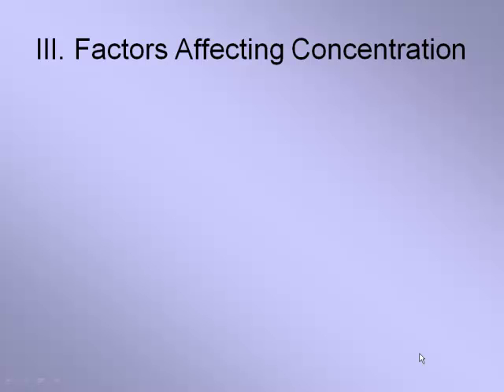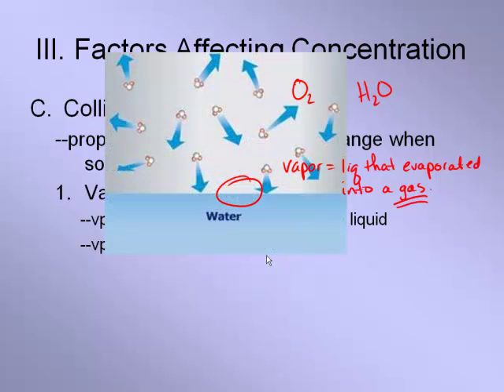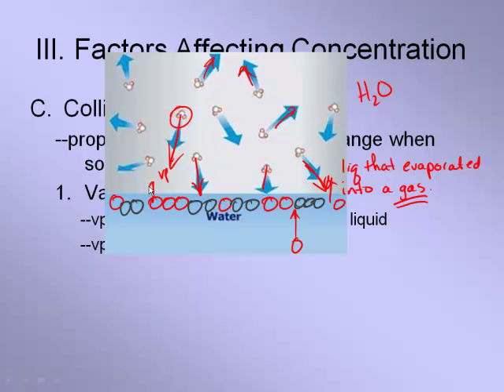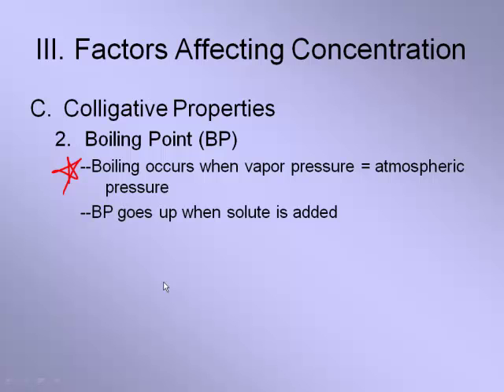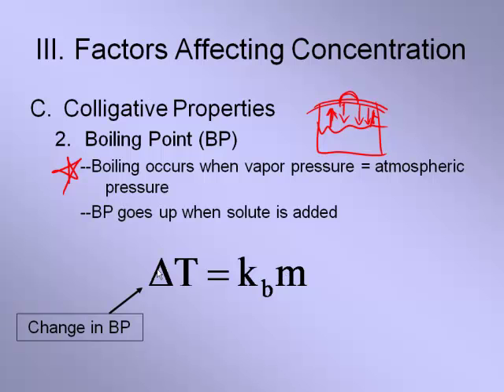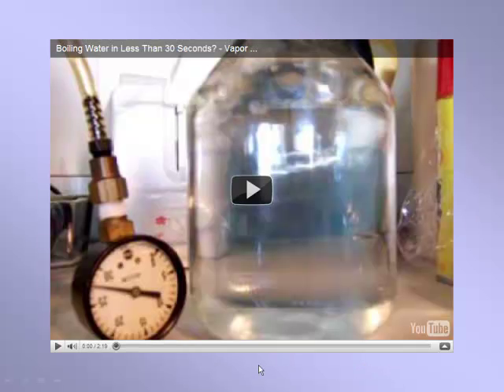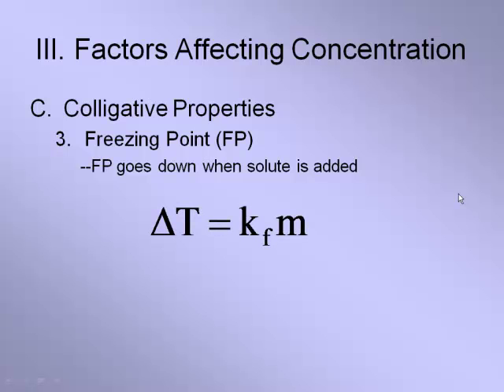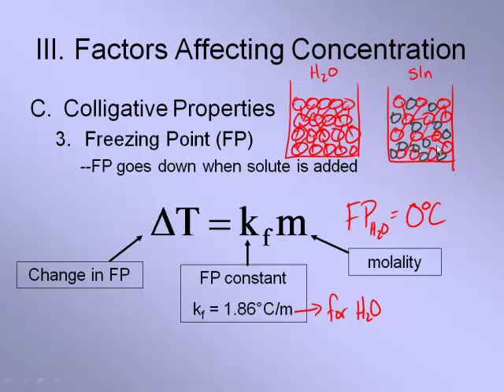Solutions 5 Colligative Properties part 1